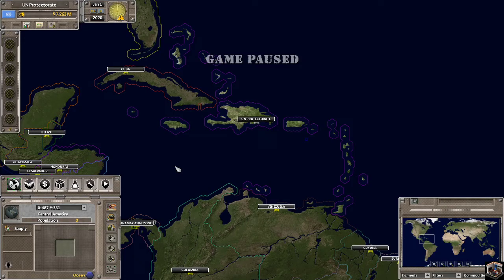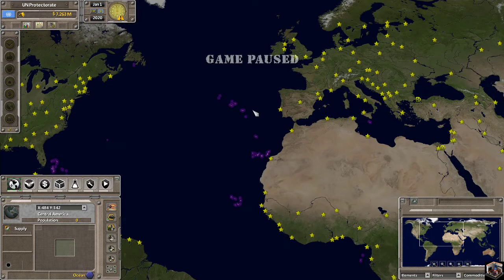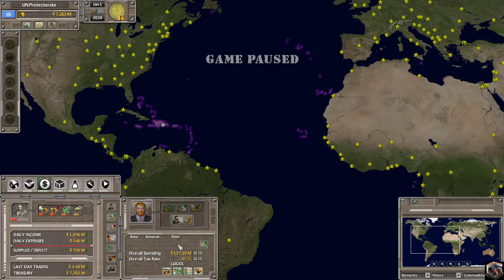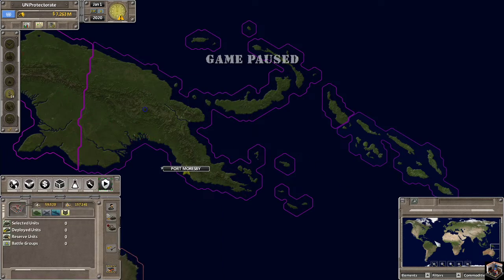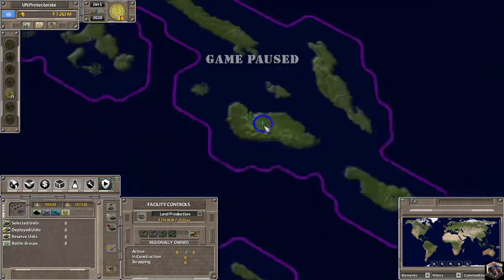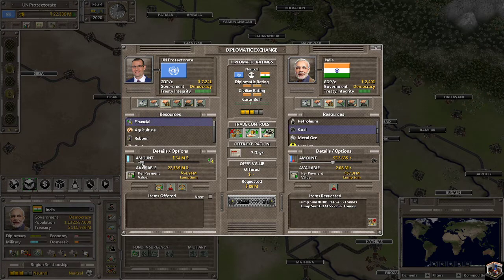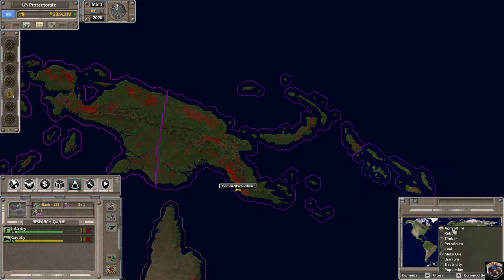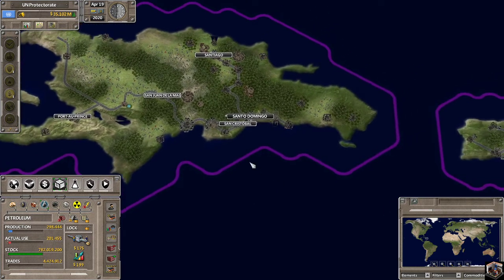Supreme Ruler ultimate: UN (Part-1)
Today, we start our playthrough as the United Nations